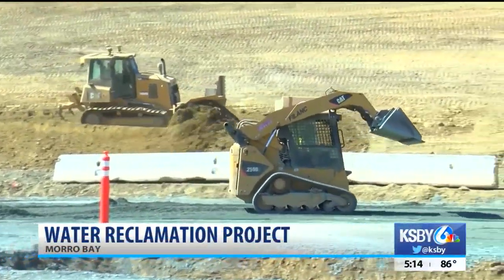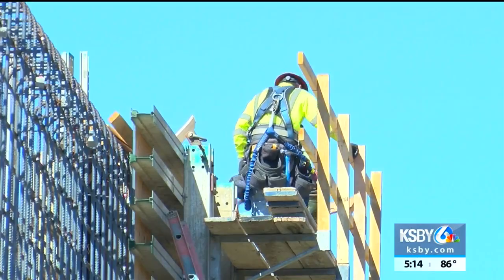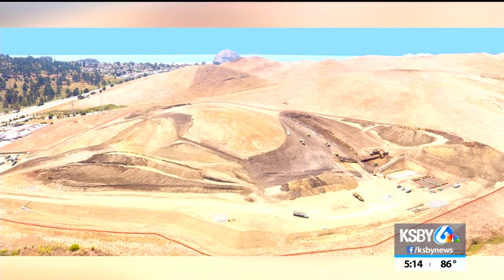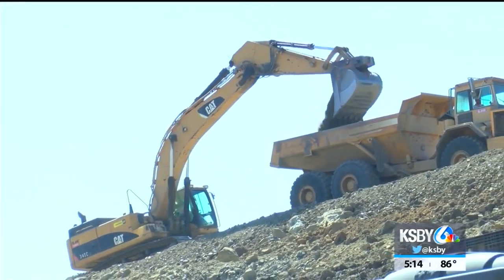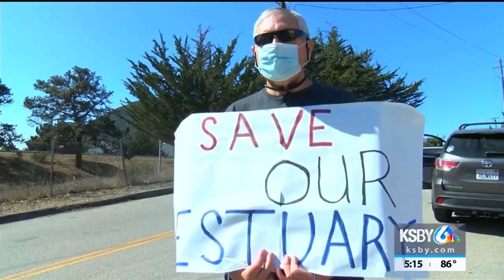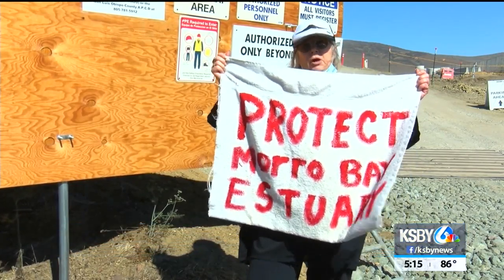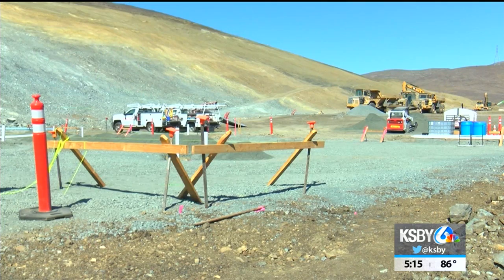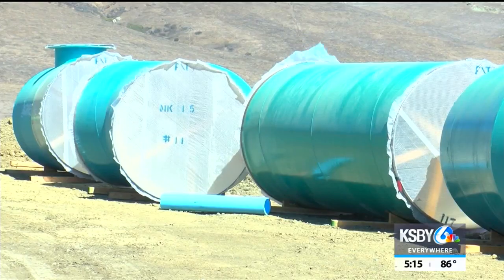A look inside Morro Bay's water reclamation facility construction project